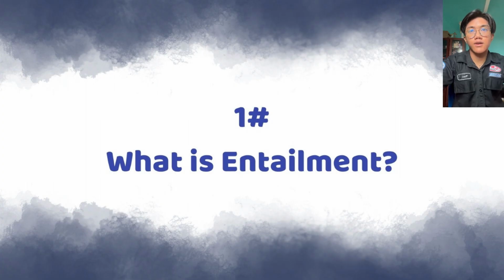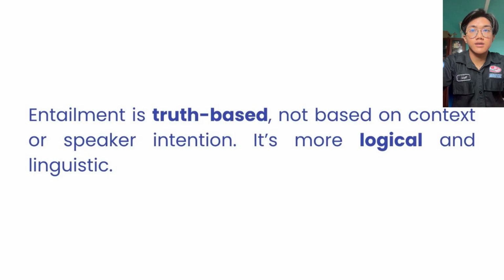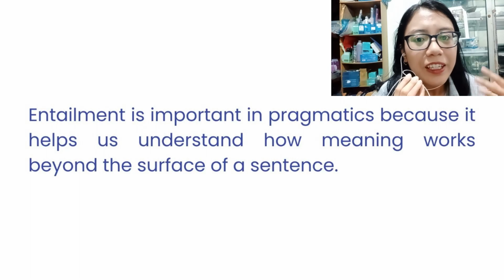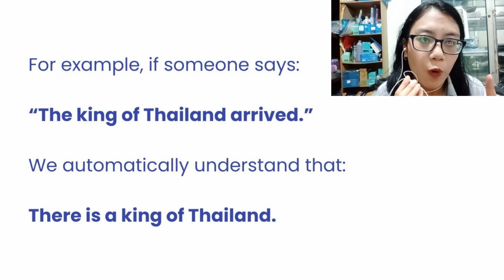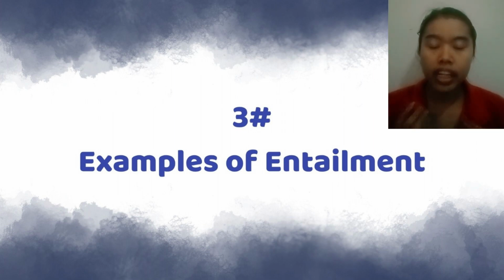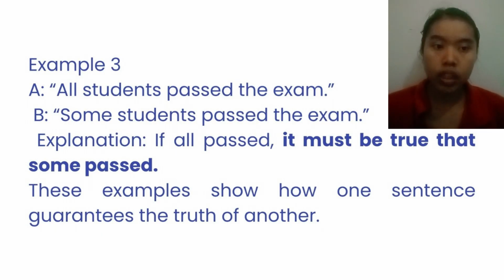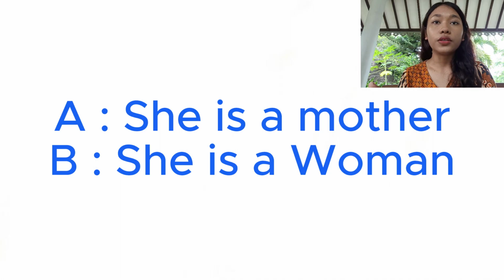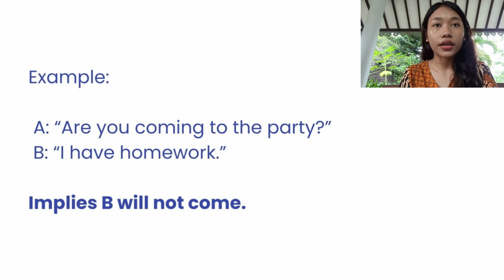Group 9 Entailment